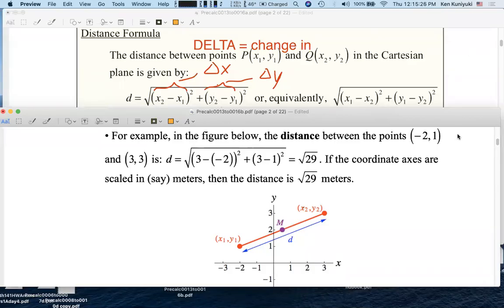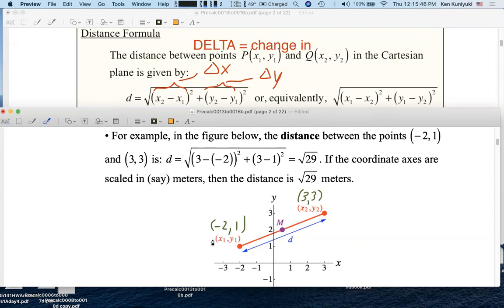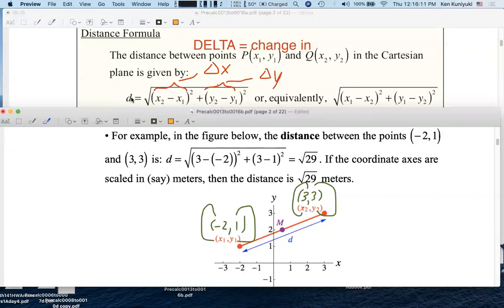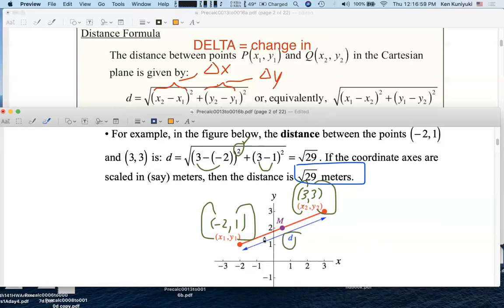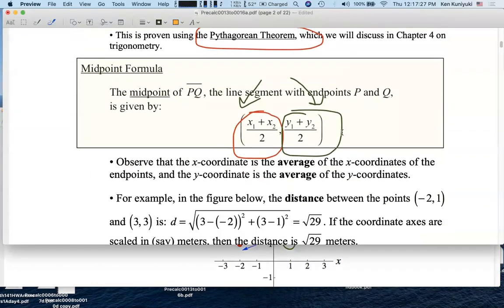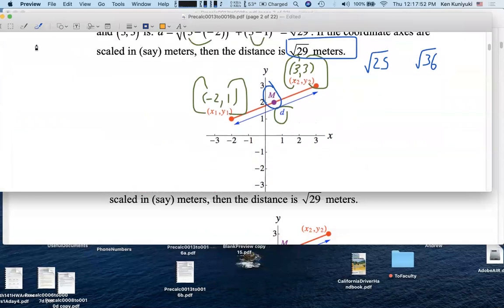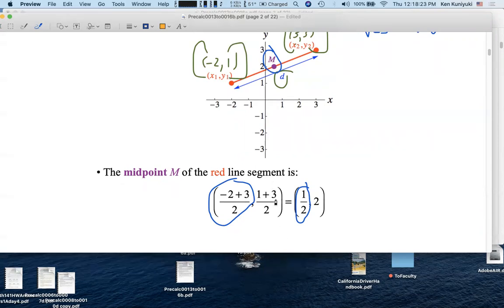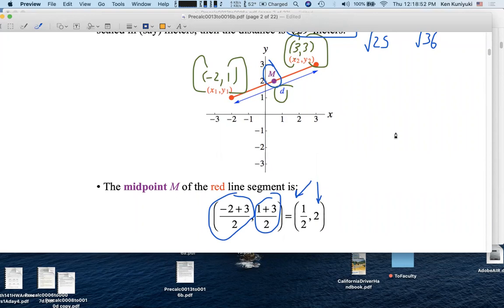Math 141, Day 4, Part 2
Section 0.13: The Cartesian Plane and Circles: An Example: The Distance Formula and the Midpoint Formula